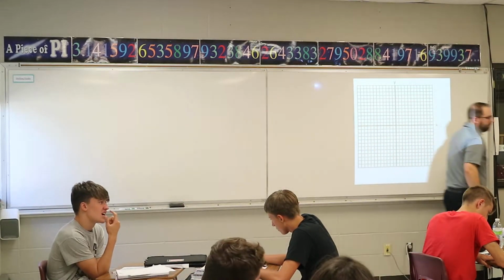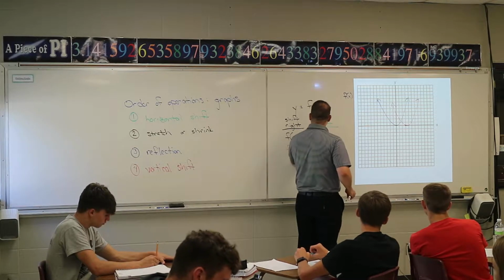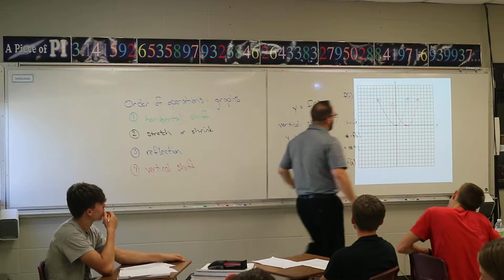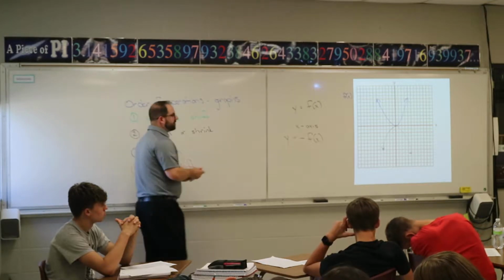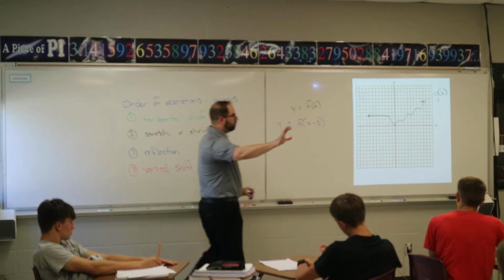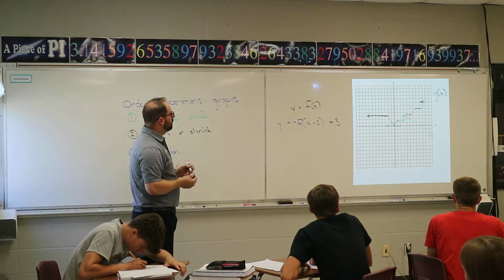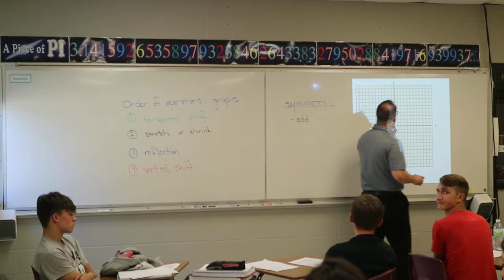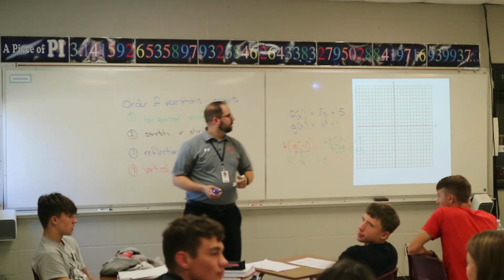Calculus Section 1.3: Transformations intro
Section 1.3: Transformations intro
-notes